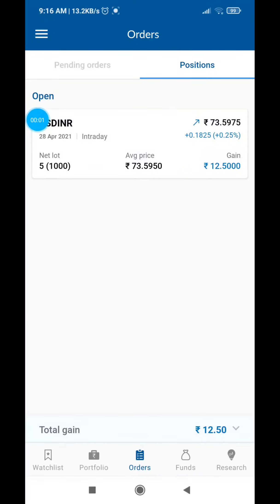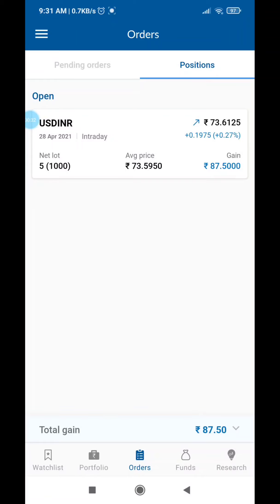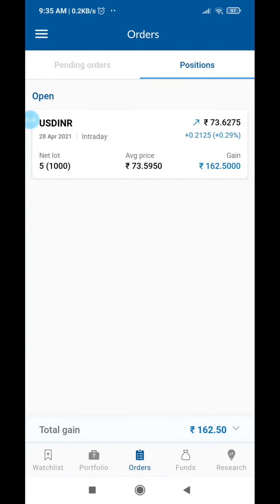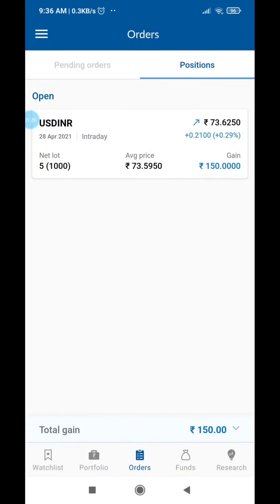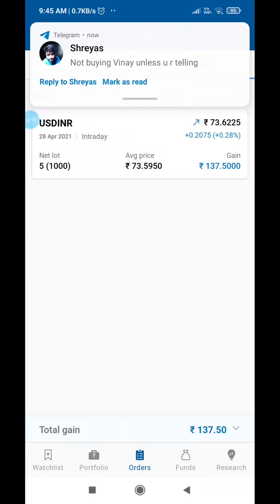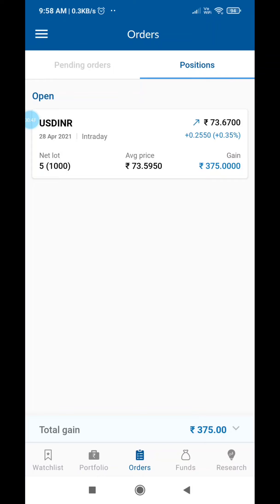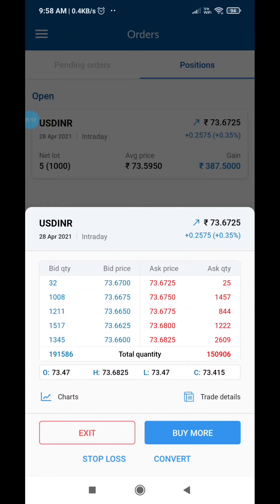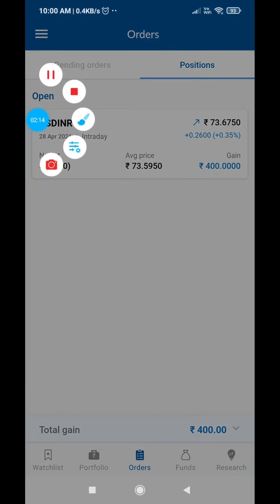How to Trade in Currency I Currency Trading in Kannada I Currency Demo Trading in Kananda